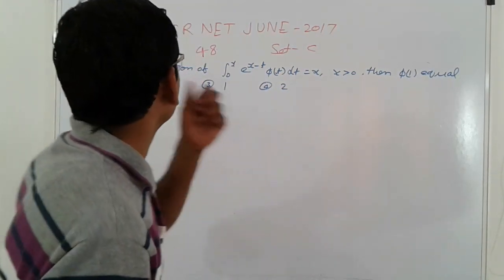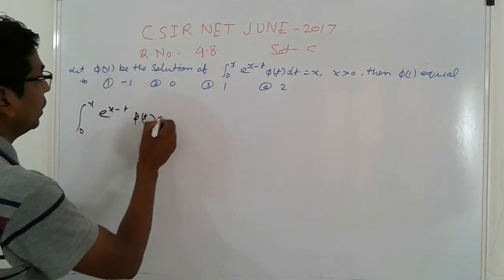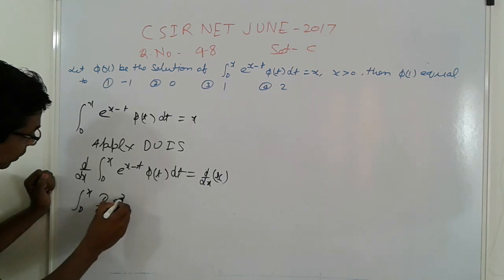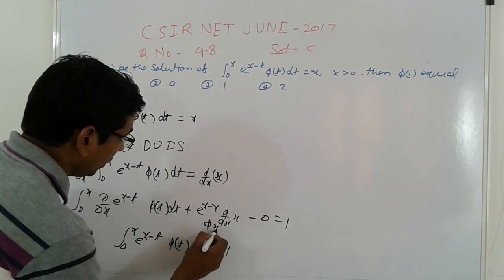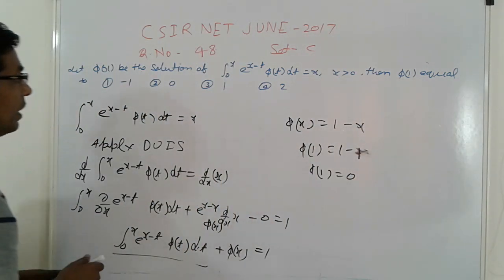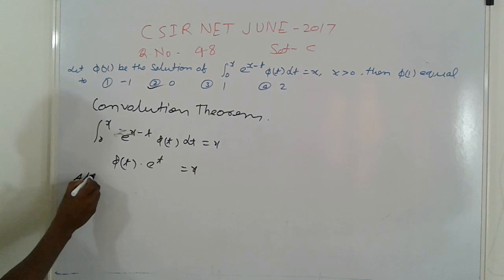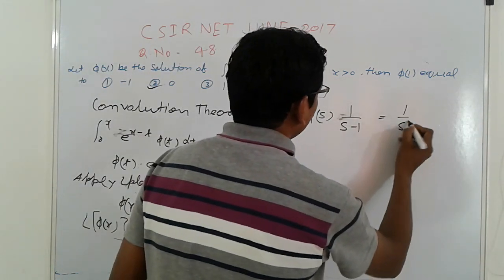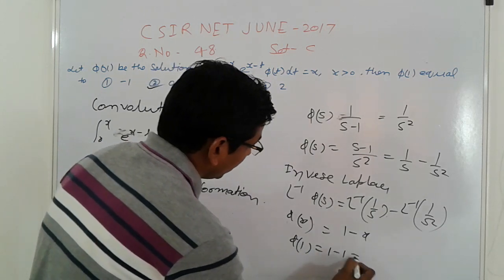CSIR NET JUNE 2017 Q.NO.48 SET- C MATHS, INTEGRAL CALCULUS- DUIS METHOD/CONVOLUTION METHOD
CSIR NET JUNE 2017 Q.NO.48 SET- C ,
INTEGRAL CALCULUS PROBELEM,